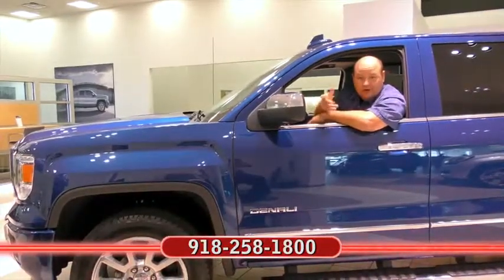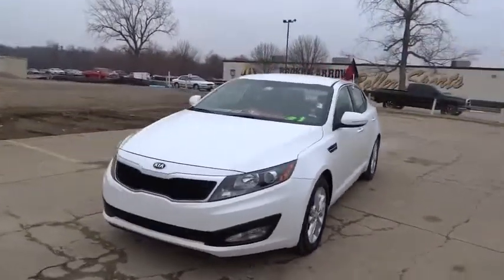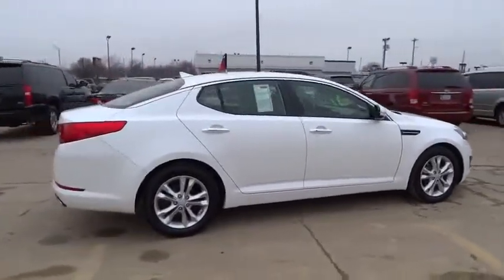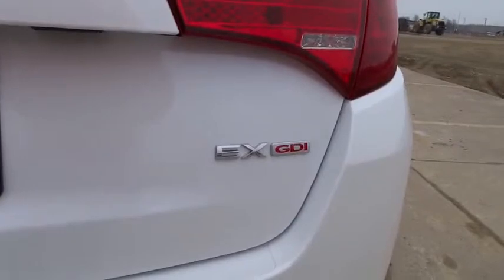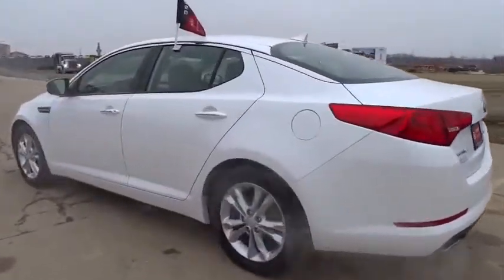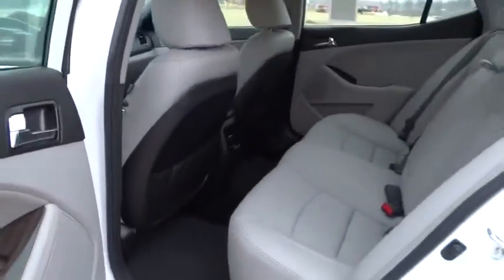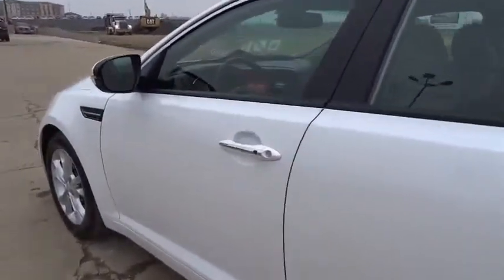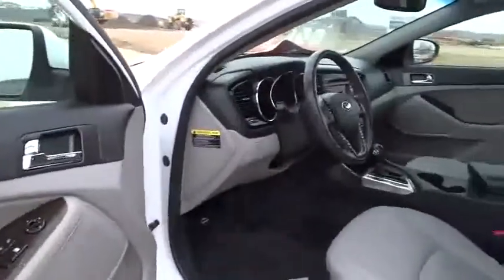2013 Kia Optima Tulsa, Broken Arrow, Owasso, Bixby, Green Country, OK K5619A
2013 Kia Optima

Ferguson Superstore
1601 N Elm Place

Kia Certified and Clean Carfax, One-Owner. Optima EX, Kia Certified, and Snow White Pearl, and Leather Interior. Power To Surprise! Wow! Where do I start?!Are you interested in awell-loved car? Then take a look at this attractive 2013 Kia Optima. The previous owner took pride in keeping the interior exceptionally clean and obviously took care of the exterior with the same diligence. Kia Certified Pre-Owned means you not only get the reassurance of up to a 10yr/100,000 mile limited powertrain warranty, but also a 150-point inspection/reconditioning, 24/7 roadside assistance, trip-interruption services, rental car benefits, and a complete CARFAX vehicle history report. An Insurance Institute for Highway Safety 2012 Top Safety Pick.Ask for the Import Store when calling. Ferguson Advantage Imports. We've got what you're looking for.